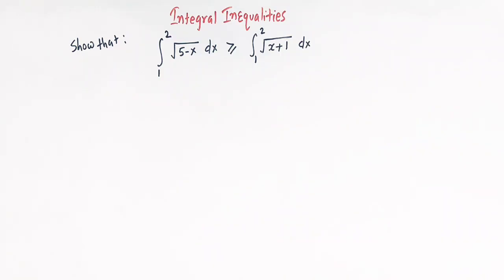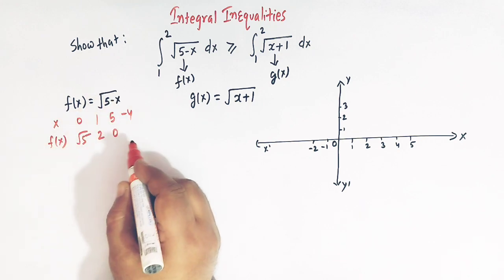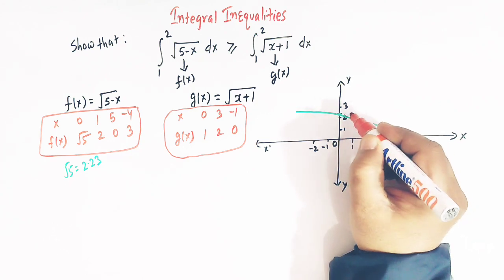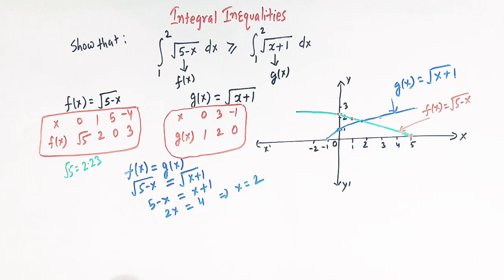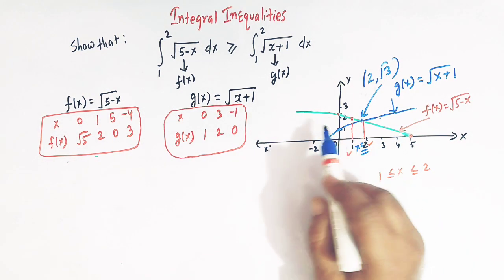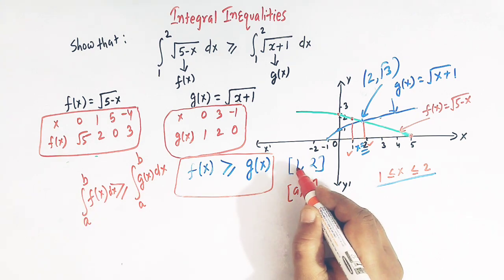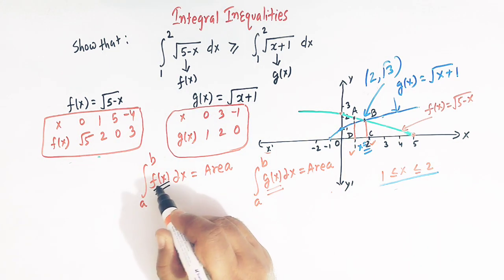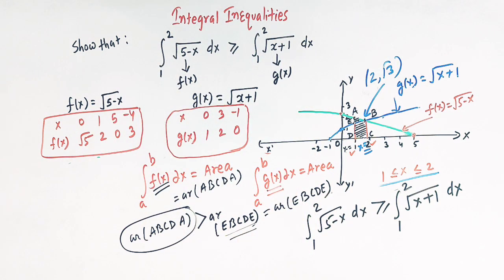|| INTEGRAL INEQUALITIES || Part 45